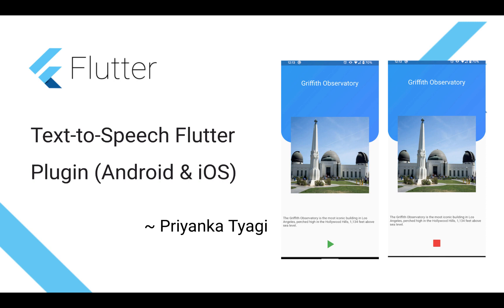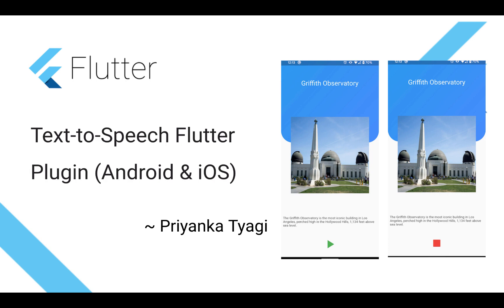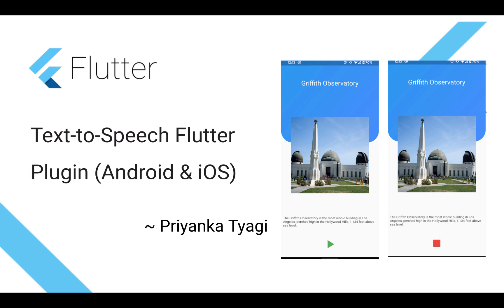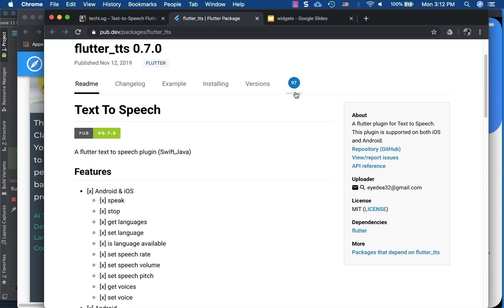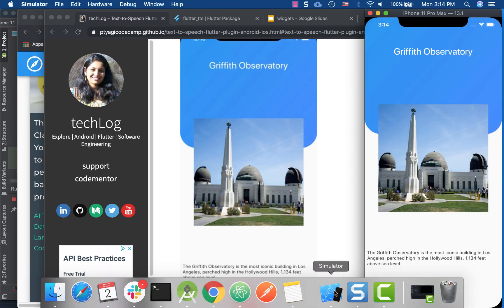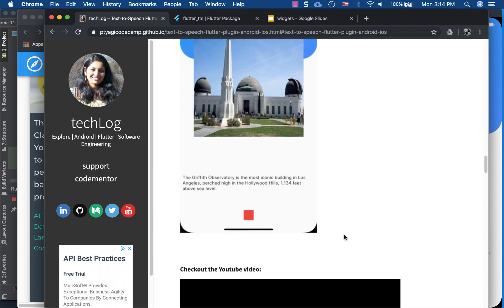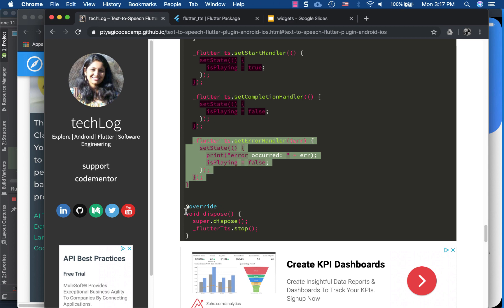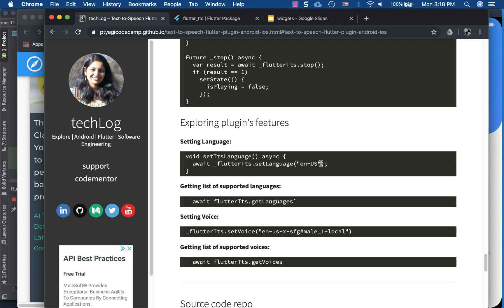Text-to-Speech Flutter Plugin (Android & iOS)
Code recipe to demonstrate Text-To-Speech Flutter plugin in action.

Medium: @ptyagicodecamp